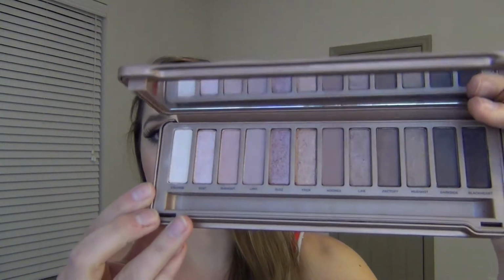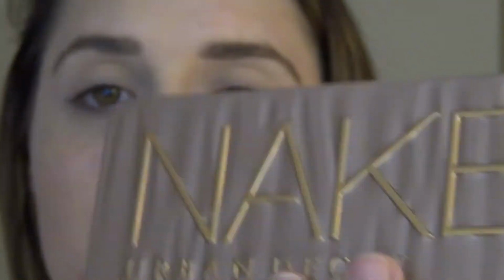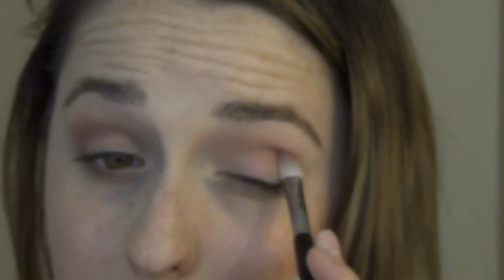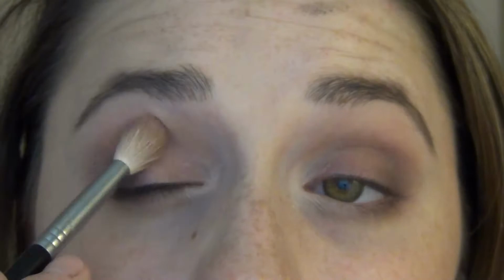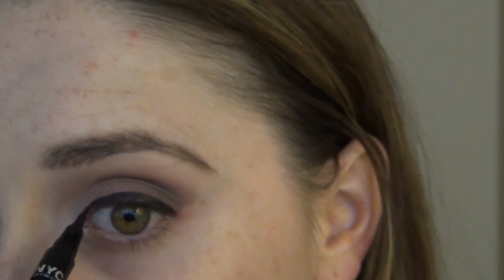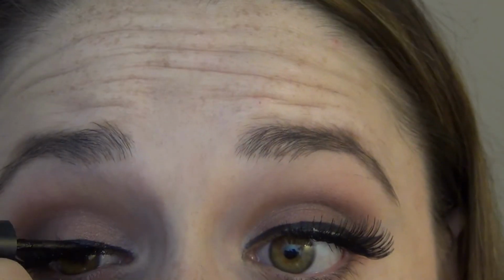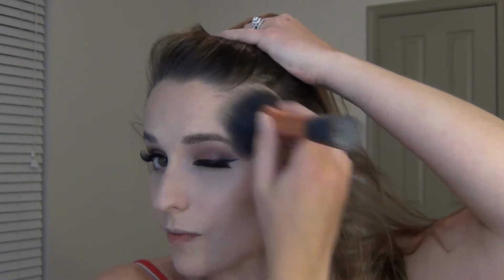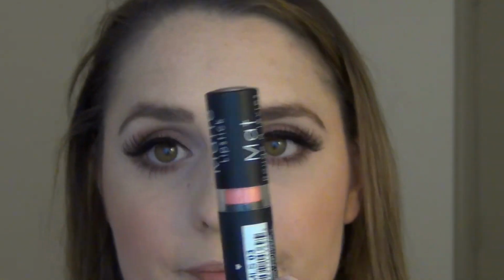Full on Glam - NAKED 3 palette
Hello my lovelies! I'm super excited to share this new look with you guys, I am so in love with the NAKED 3 palette!! Ahhh can't get enough!

Bobbie Brown Moisture Rich foundation
MAC prep and prime radiant rose highlighter
MAC blush in Springsheen and Peaches

Eyes:
Calvin Klein One mascara
Ardell Glamour lashes

Brows:
Maybelline define a brow

Lips:
NYX lipstick in Hippie Chic
MAC Creme Cup lipstick
MAC lip glass in Oyster Girl

Brushes used:
Sigma
Eco Tools
Real Techniques
Beauty Blender